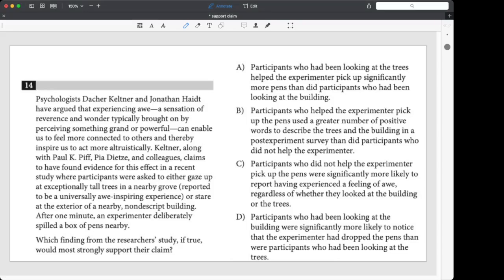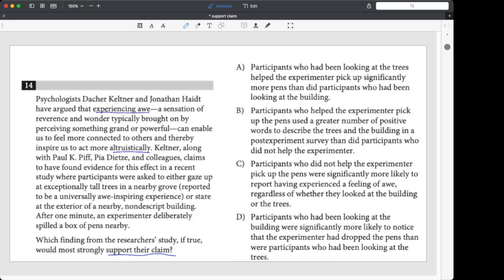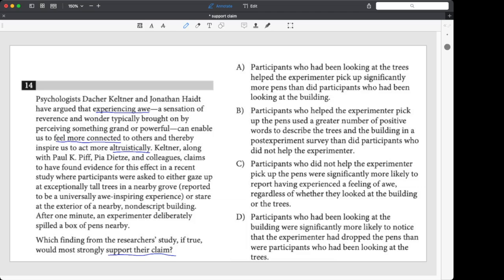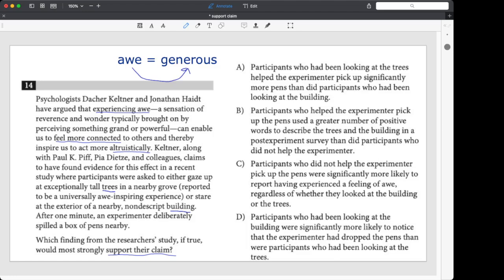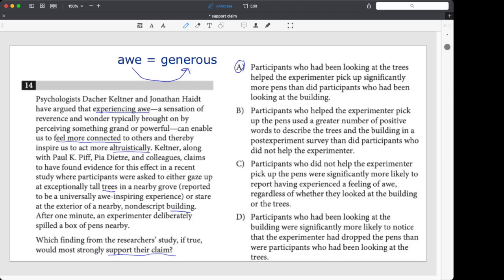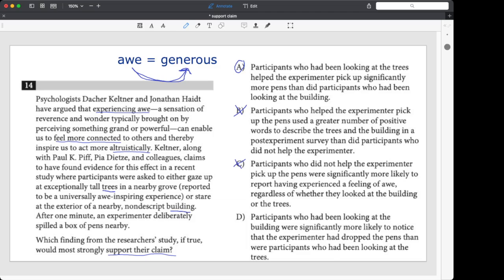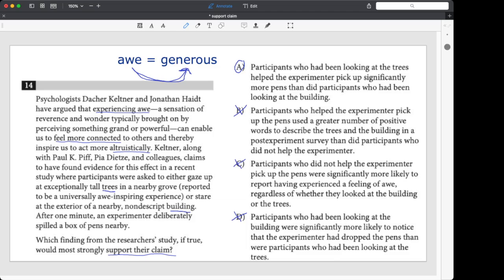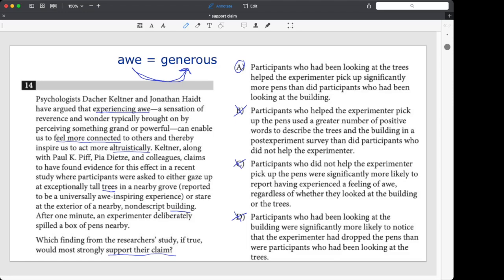Support The Claim Question Type - Digital SAT Deep Dive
Expert SAT tutor Vince Kotchian walks you through a Support the Claim Digital SAT question in this brief video. Learn how to increase your accuracy using some simple strategies!

Vince Kotchian Test Prep
5230 Carroll Canyon Rd.  Ste. 206
San Diego, CA, 92121